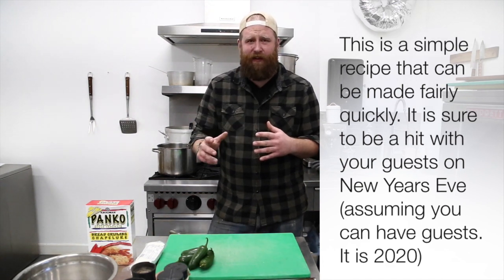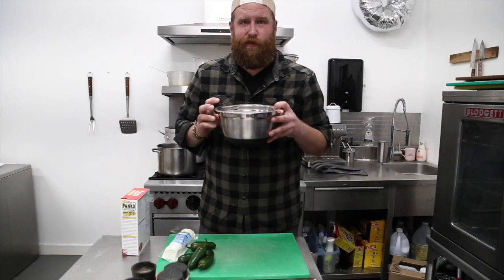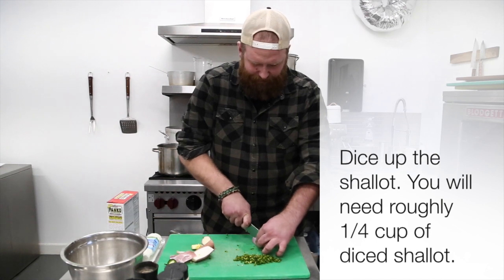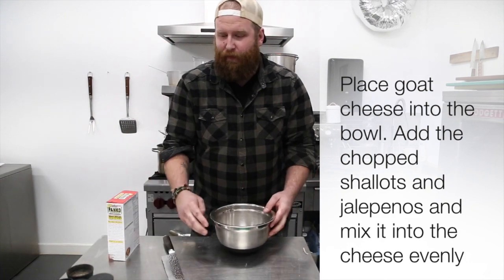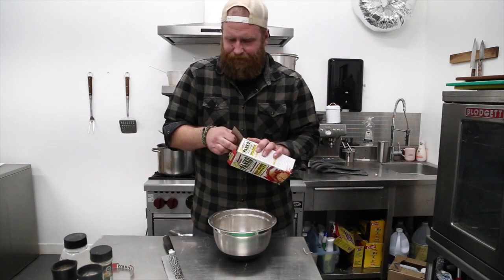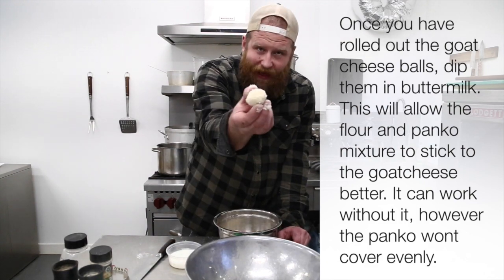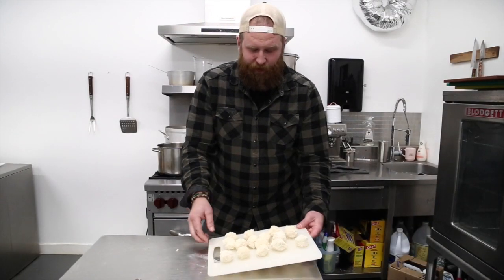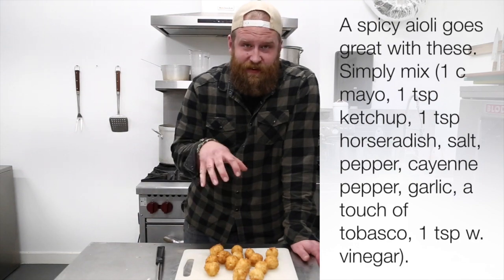Jalapeno Popper Balls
Today we make up one of our favourite appetizers. It is a simple recipe, requiring little time and prep work. They are the perfect match to any New Years party or simple family movie night. Not too spicy, but full of flavour, these deep fried pillows of awesome will be a sure fire hit in your circles. Enjoy everyone.

Ingredients:

1 c . panko
1 c. w. flour
salt and pepper
garlic powder
bacon and cheddar burger seasoning (Pit boss brand)
1 shallot (diced)
1 jalapeno (diced)

Canola oil for the fry .

A simple aioli recipe is located within the video for you to whip up and enjoy with these little pillows of heaven.

Cheers .